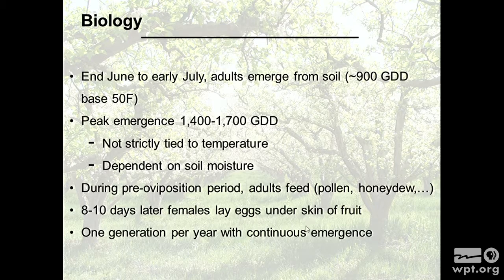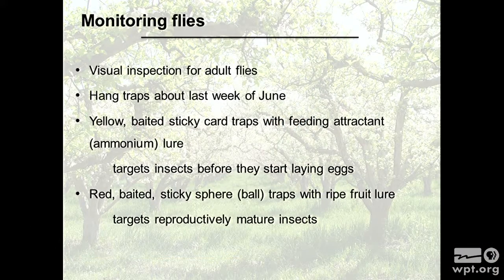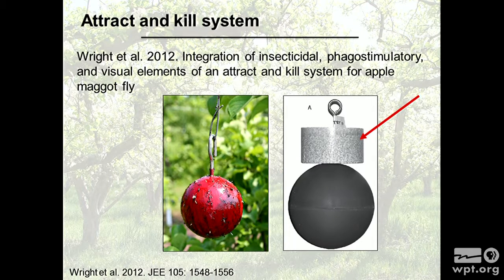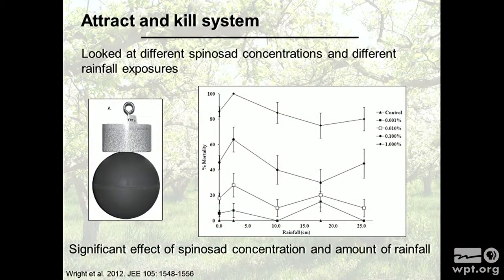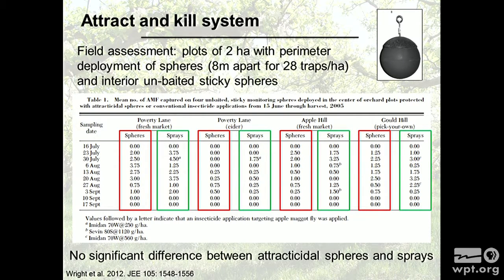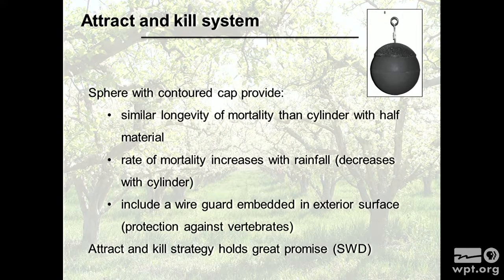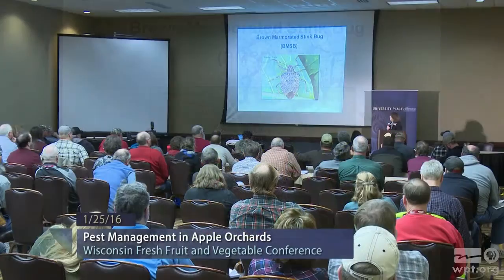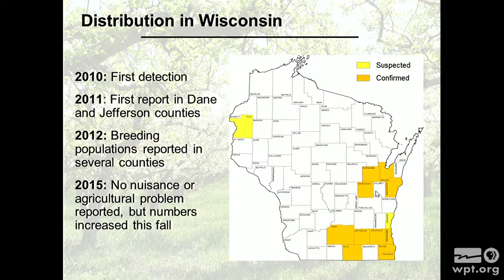WPT University Place: Pest Management in Apple Orchards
Christelle Guédot, Assistant Professor in the Department of Entomology at UW-Madison, discusses the biology of apple maggots and introduces ways to control them. Guédot also provides an overview of the brown marmorated stink bug.
Explore the full archive of WPT's University Place lectures